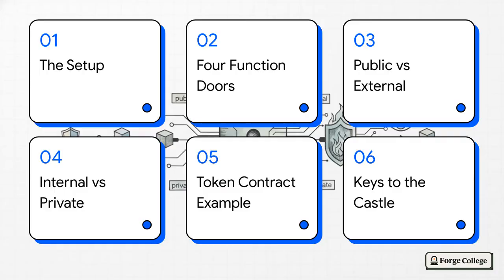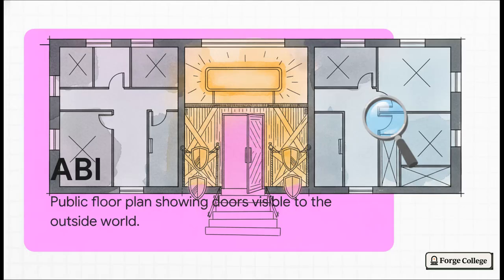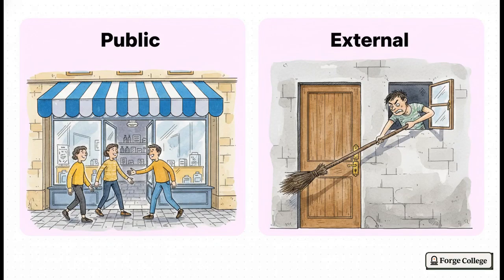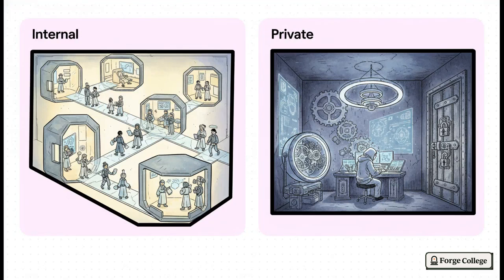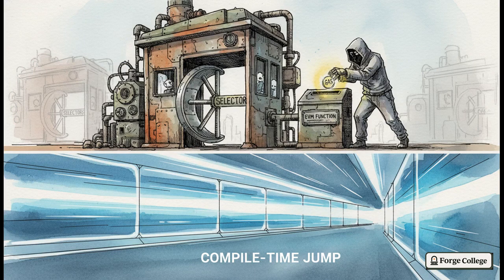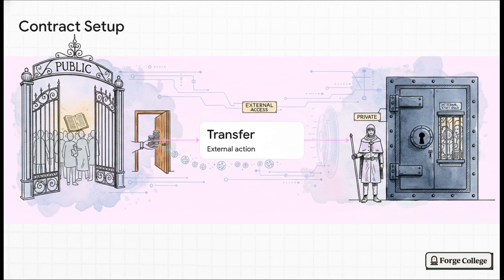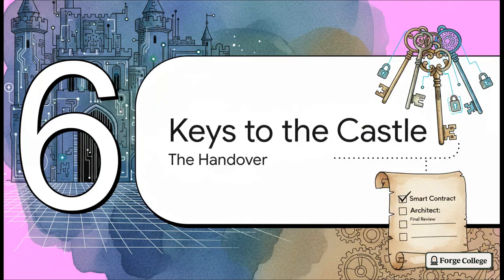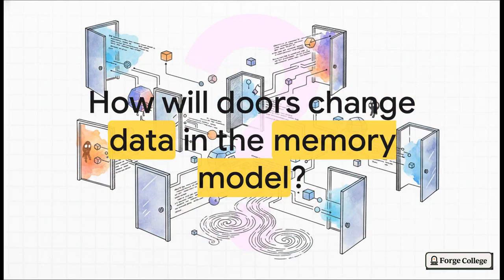Function visibility fundamentals — Forge College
Who can call your functions — and why that choice changes the security and ABI of your contract? Function visibility in Solidity is the gatekeeper that decides whether a function is part of the contract's external surface or a private implementation detail.

What you'll learn:
This lesson explains the four Solidity visibility modifiers — public, private, internal, and external — and shows exactly how each one affects who can invoke a function and whether it appears in the contract's ABI. You'll learn the differences between external calls and internal/internal-inheritance calls, when a function should be a public getter versus an internal helper, and how visibility choices interact with the structs and mappings that store your state. The lesson also covers practical decision rules for common patterns (getters, setters, library-like helpers, validators) and how visibility impacts security reviews and interface design.

Who this is for:
Intermediate Solidity developers who already understand basic state types, functions, and mappings and want concrete guidance on making sound visibility choices for secure, maintainable contracts.

Key topics covered:
- public vs private vs internal vs external: precise semantics
- How visibility changes the contract ABI and external callability
- Calling patterns: external transactions, inter-contract calls, and inheritance
- Choosing visibility for getters, setters, validators, and helper functions
- Security and interface implications of exposing functions
- A mental model (doors, rooms, signage) to reason about visibility

Ready to design safer, clearer contracts? Learn more and continue your Web3 education